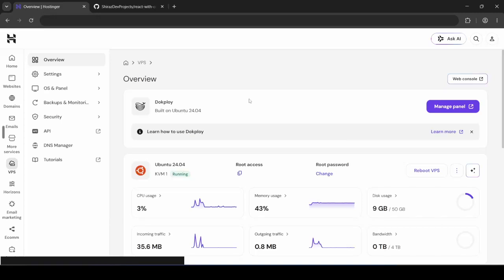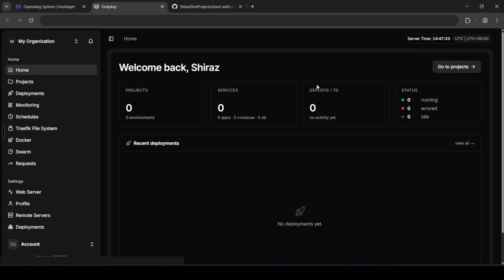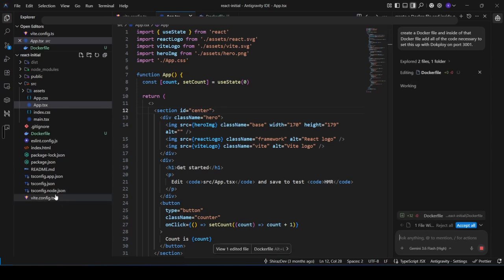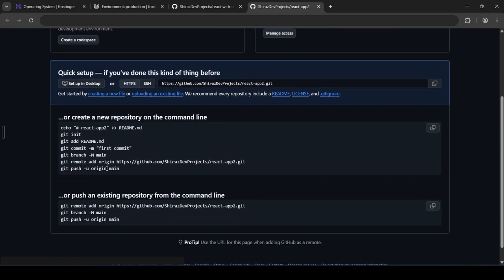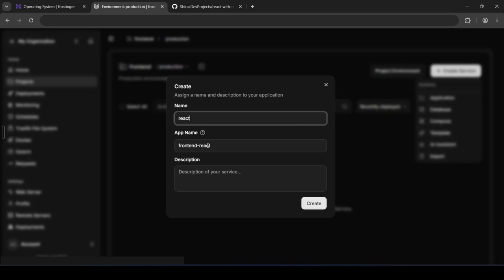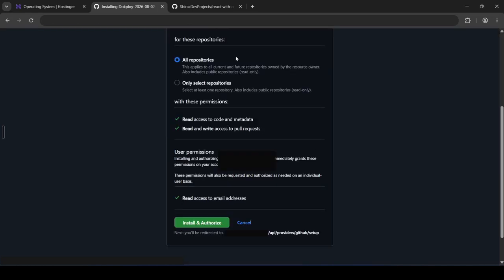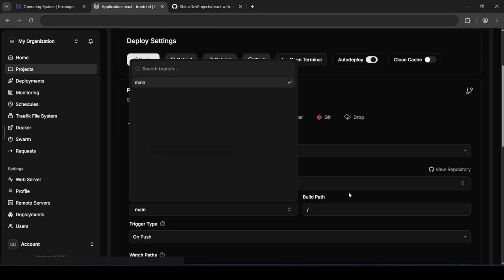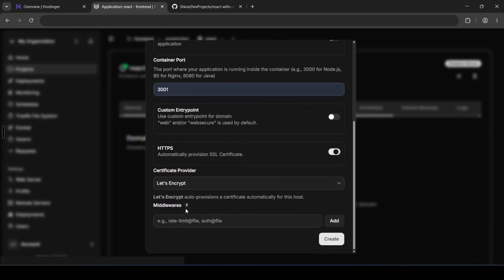How To Deploy A React App On Hostinger VPS Using Dokploy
Are you tired of restrictive hosting limits and expensive cloud platforms for your web projects? In this video, we break down exactly how to deploy a React app online using Dokploy on a Hostinger VPS. Dokploy is an incredible open-source alternative to platforms like Vercel and Heroku, giving you complete control over your deployments without the hefty price tag. We walk you through configuring your Ubuntu server on Hostinger, installing Dokploy, connecting your GitHub repository, and automatically triggering seamless production builds for your React frontend.

By combining Hostinger's affordable Virtual Private Servers with Dokploy's intuitive deployment pipeline, you can easily self-host your web applications, manage free SSL certificates, and scale on your own terms. Whether you are launching a personal portfolio or a full-scale web app, this setup streamlines your CI/CD process and keeps your monthly infrastructure costs extremely low. Stop relying on platforms that cap your traffic and take full control of your React hosting environment today.